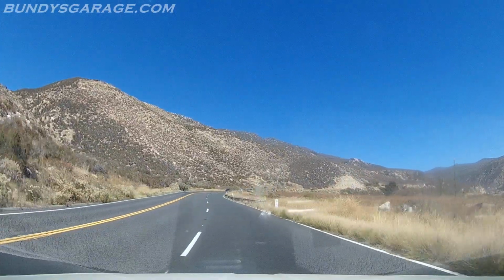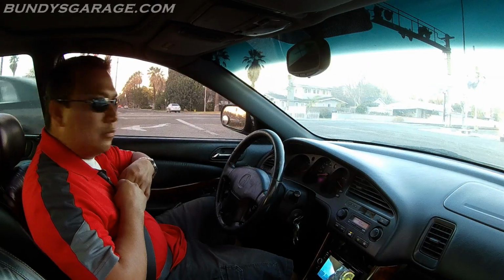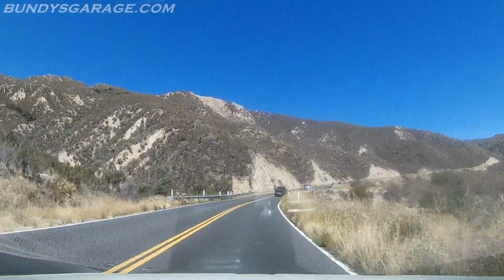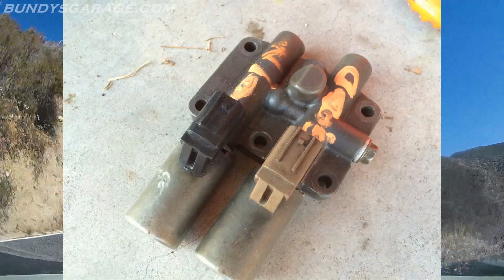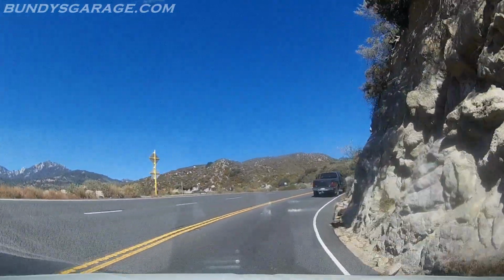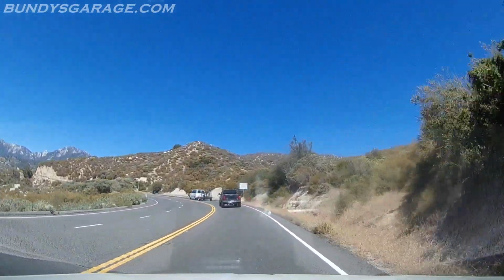P0740 Honda Acura P0740 Solved - TCS Light On - Bundys Garage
United We Fix: P0740 Acura Honda Discussion

That is why I'm creating an on going series call United we Fix | Bundys Garage

goo.gl/n4Yjw8

Bundys Garage